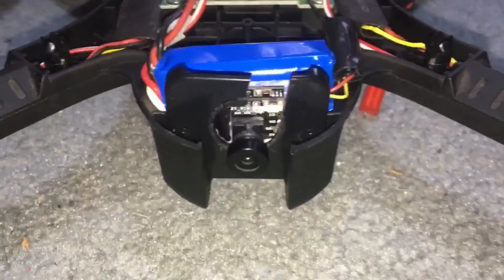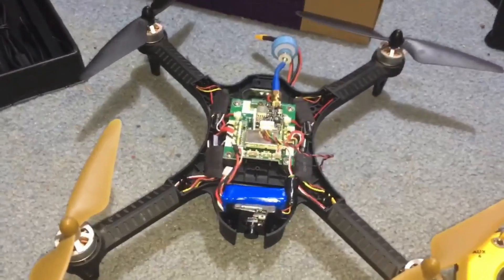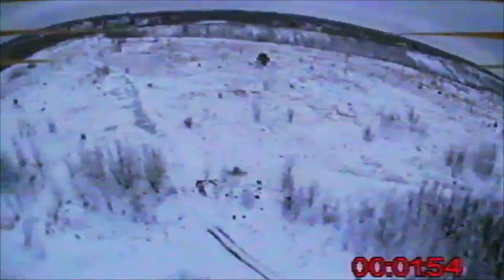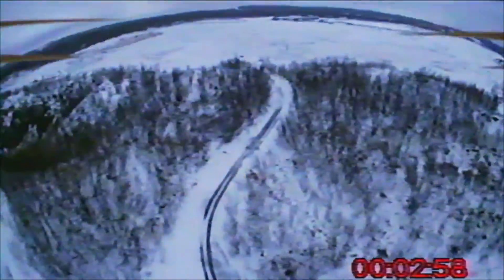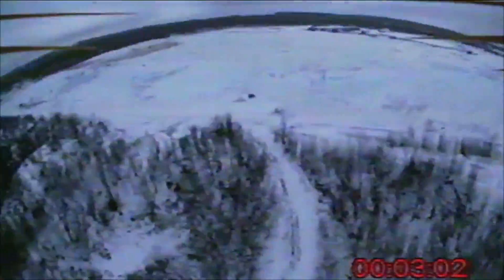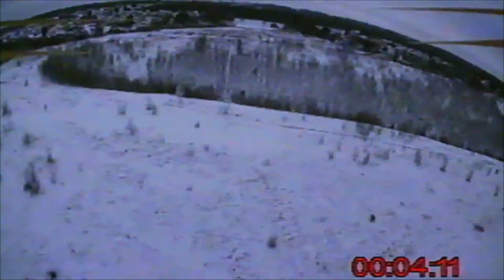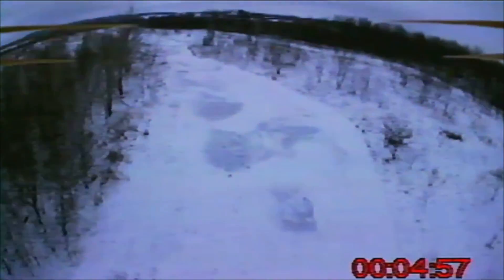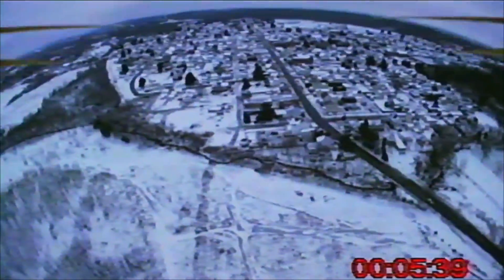Mjx Bugs 3 F100 FPV MILE MOD Understanding FPV Antenna Placement DIY Review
800mW transmiter OTG to cell Jumper T8SG Bugs 3 engpow battery used